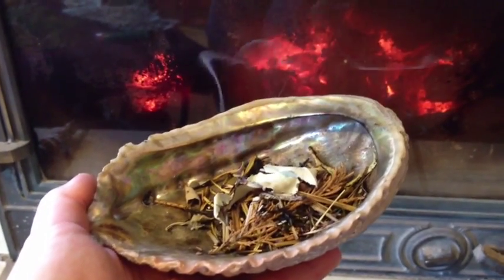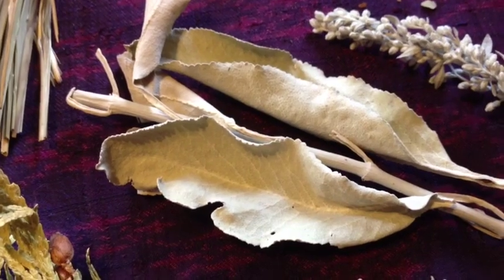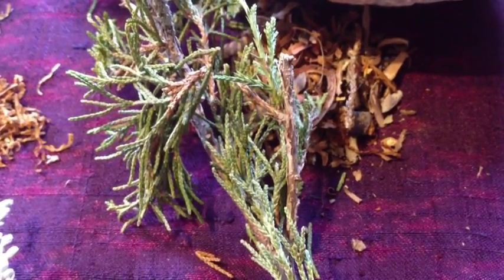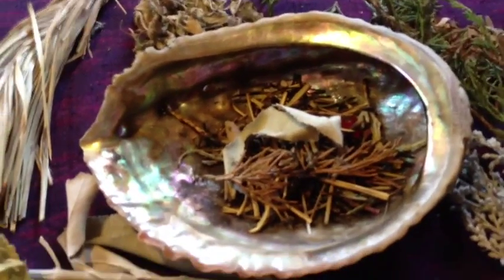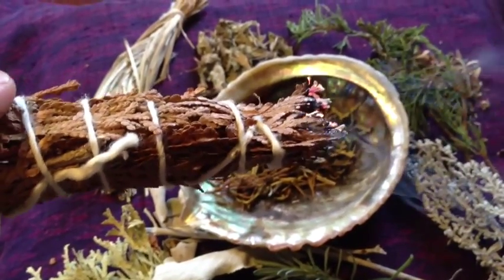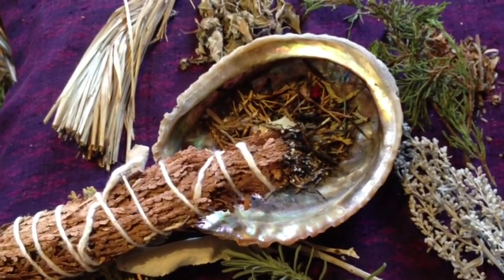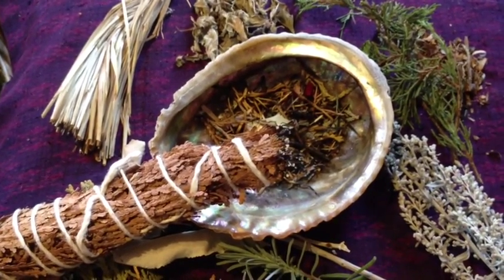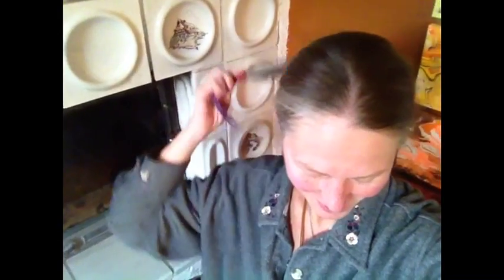Smudging with Herbs, What, Why & How!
Video tutorial on how to smudge to clear the energy field, what it is, why you smudge and the different kinds of smudge you can use.